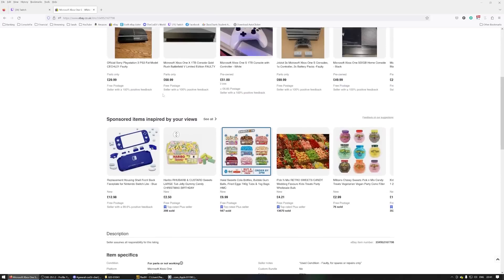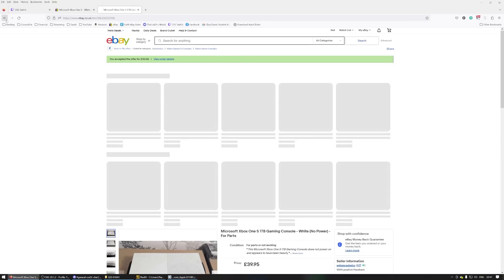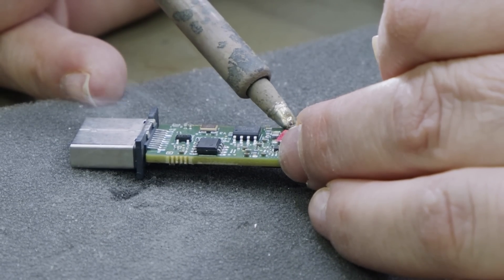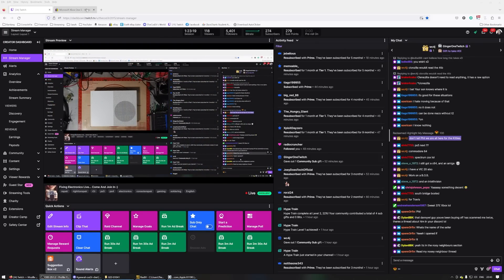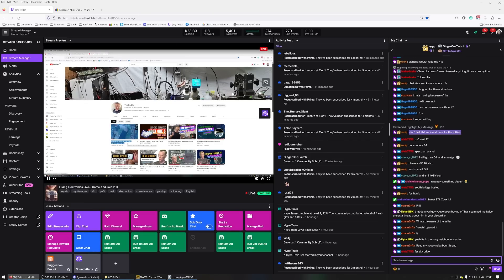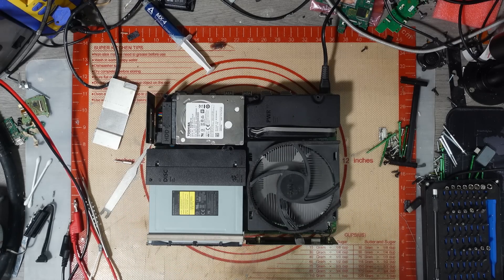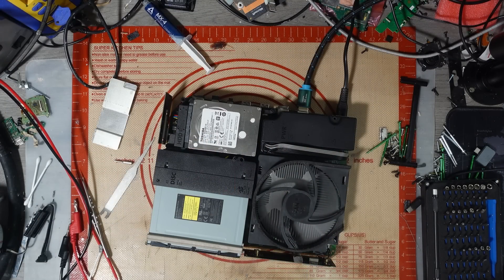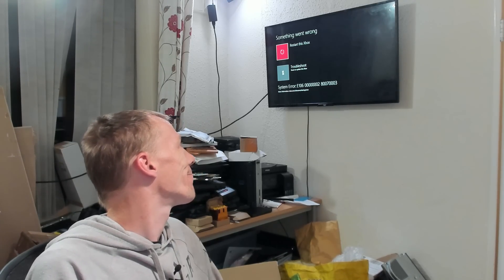I Bought A £30 Xbox One S From eBay And Got SCAMMED